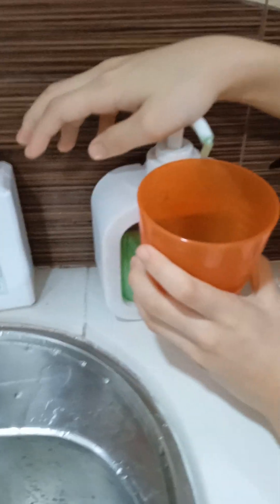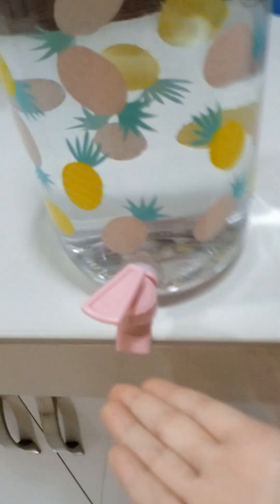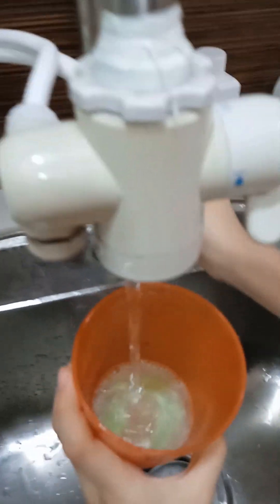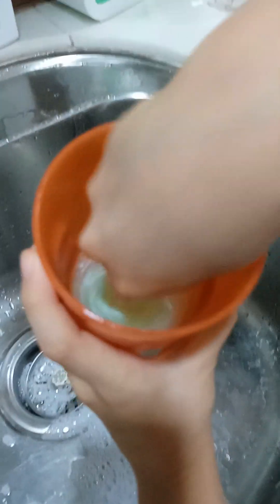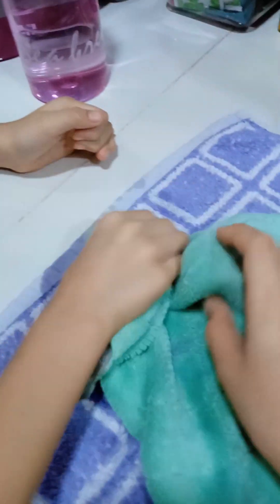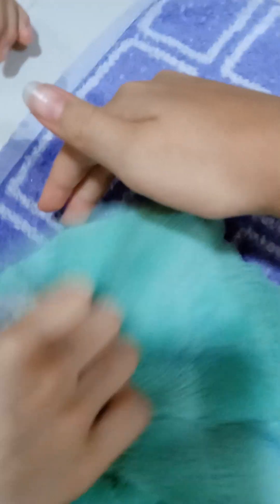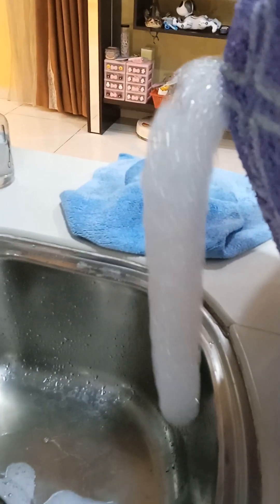BUBBLES! (Shown how to make it!) Actually WORKS!